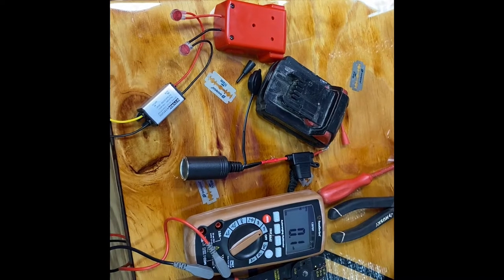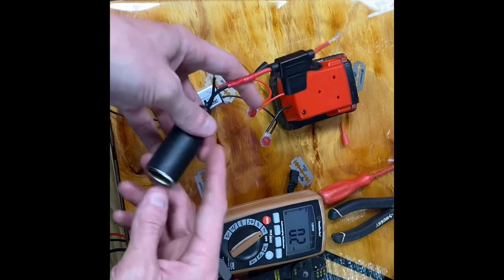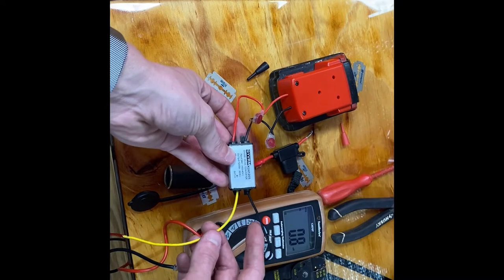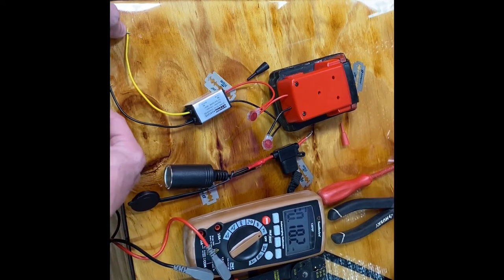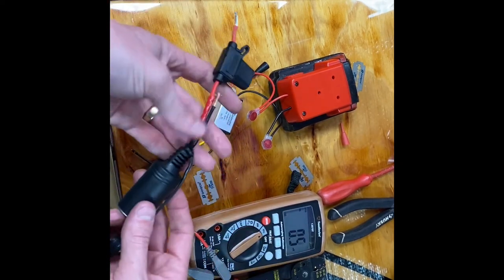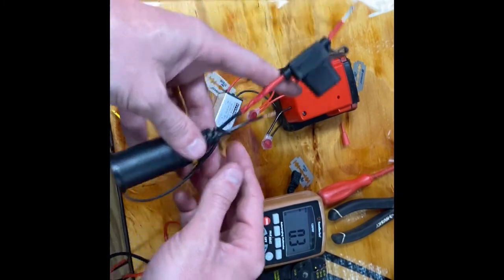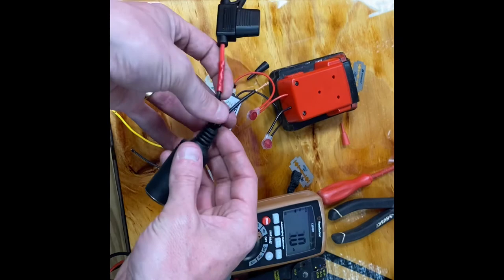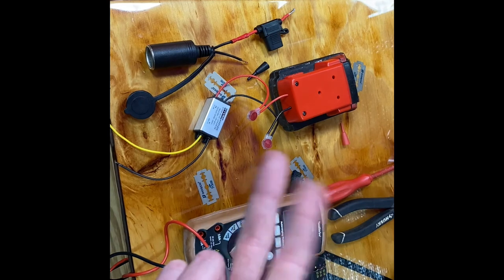DIY Milwaukee M18 Battery Running 12v Accessories/ Camp Power/ Mini Power Station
Just a quick video of a Milwaukee M18 battery adapter I built to run a diy 12v camp shower and other small accessories while on the road or at camp.

I apologize for the vertical video I realized after the build was completed and wires were covered that the camera changed.